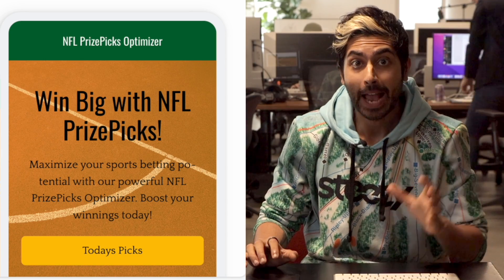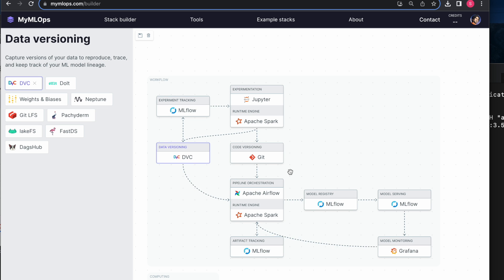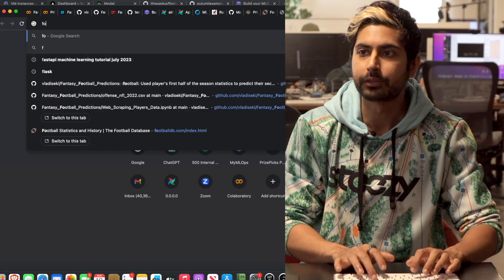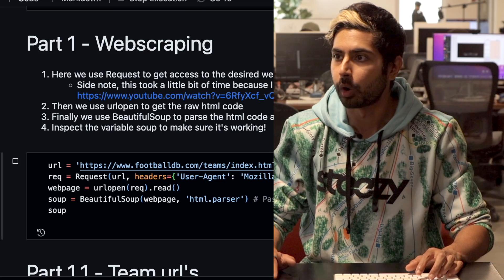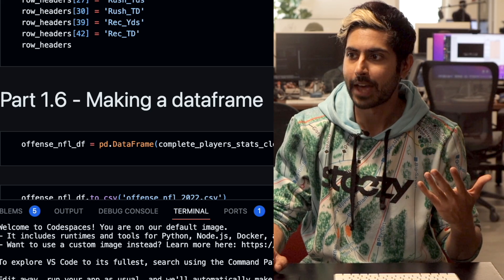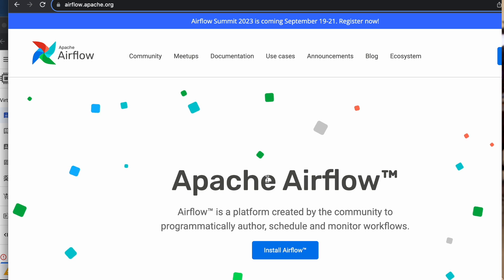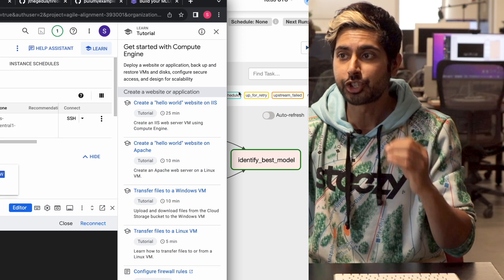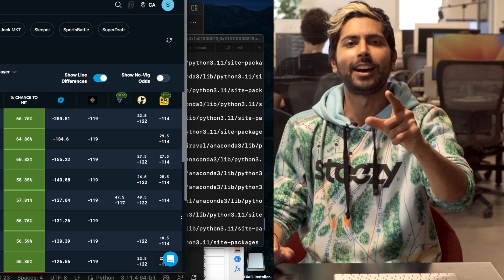PrizePicks Prediction Showdown: AI vs OddsJam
NFL Season is coming soon so it seems apt to create a machine learning model that can predict winning Daily Fantasy Sports players. In this AI tutorial, i'll explain how to use Python and Machine Learning to predict the winning NFL players. We'll also use this opportunity to learn about model training, deployment, and continuous learning. What does it look like when a model gets new data daily, retrains itself, and makes new predictions?

Watch ChatGPT Build an AI Startup:
Sign up for my AI Sports betting Bot, WagerGPT! (500 spots available)